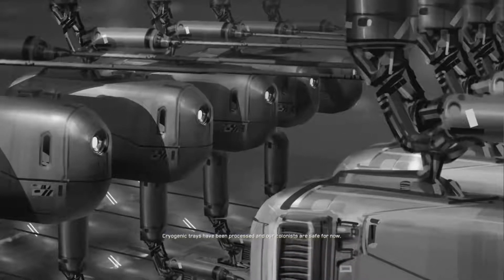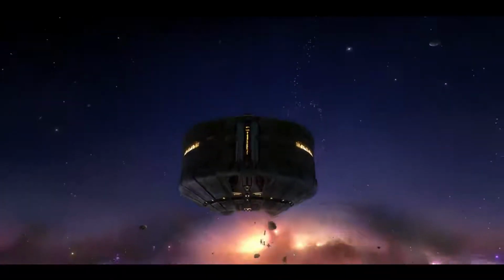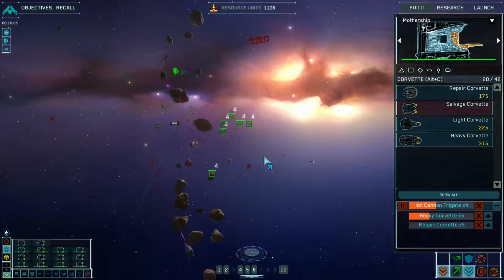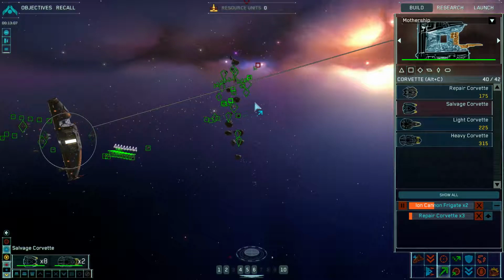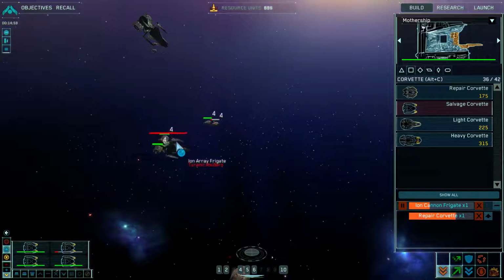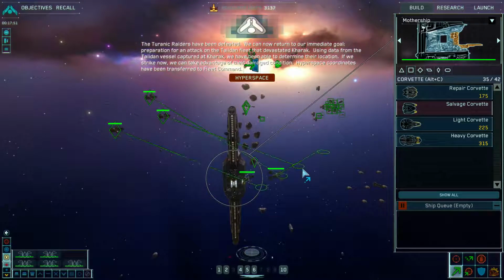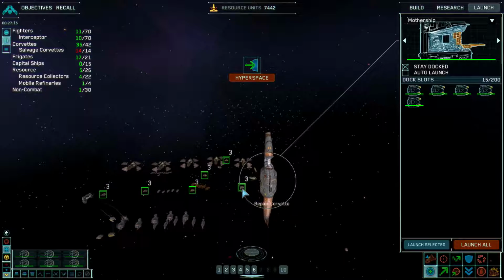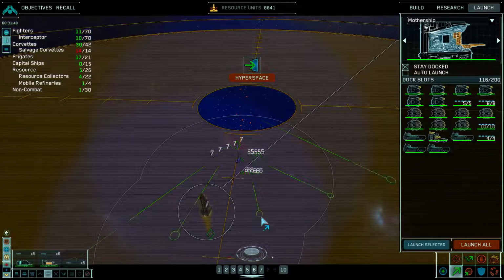Homeworld: e04 . [PC][Gameplay]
Experience the epic space strategy games that redefined the RTS genre. Control your fleet and build an armada across more than 30 single-player missions. Choose unit types, fleet formations and flight tactics for each strategic situation.

Release Date:
25 Feb, 2015

Developer:
Gearbox Software

Publisher:
Gearbox Publishing

Experience the epic space strategy games that redefined the RTS genre. Control your fleet and build an armada across more than 30 single-player missions. Choose unit types, fleet formations and flight tactics for each strategic situation. Utilize advanced research to construct ships ranging from light fighters to huge carriers and everything in between.

The Homeworld games have been painstakingly re-mastered with key members of the original development team and taking critical influence and assistance from the passionate fan community. The Homeworld Remastered Collection introduces Relic's acclaimed space strategy games Homeworld and Homeworld 2 to modern players and operating systems using the newest sophisticated graphics rendering technology, plus a fully remastered score and new, high fidelity voice recordings by the original actors.

    Build and battle with more than 100 space ships
    Updated high-res textures and models
    New graphical effects
    Support for HD, UHD, and 4K resolutions
    New audio mix using original source effects and music
    Cinematic scenes recreated in beautiful high fidelity by original artists
    Mod support and mod tools
    Bonus archival versions of Homeworld Classic and Homeworld 2 classic, preserving the purest form of the original releases with compatibility for modern operating systems
    • Access to Homeworld Remastered Steam Multiplayer: play Homeworld races against Homeworld 2 races with up to eight players on 23 maps, plus brand new game modes

    Minimum:
        OS: Windows Vista
        Processor: 2.2GHz Dual Core Processor
        Graphics: NVIDIA GeForce 8800 GTS (512MB) / ATI Radeon HD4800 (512MB)
        Additional Notes: * Game engine uses OpenGL3.3 It is important that you get the latest drivers for your video card to ensure compatibility with this product.

    Recommended:
        OS: Windows 7
        Processor: 2.3 GHz Quad Core Processor
        Graphics: NVIDIA GeForce GTX 560 / ATI Radeon HD 5850 (1GB VRAM)

Published and distributed by Gearbox Software. Homeworld, Gearbox & the Gearbox Software logos are registered trademarks, and the Homeworld logo is a trademark, all used courtesy of Gearbox Software, LLC. Relic is a registered trademark.